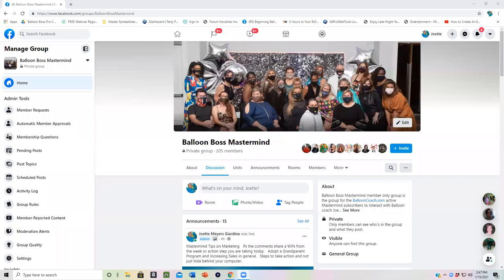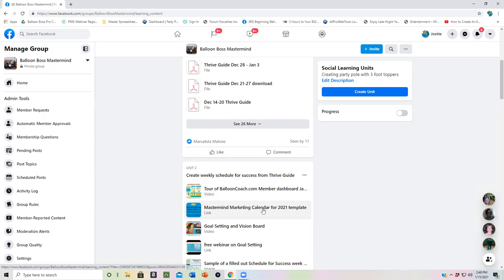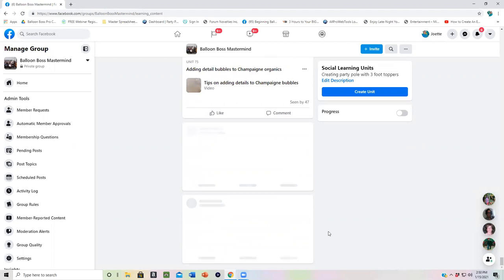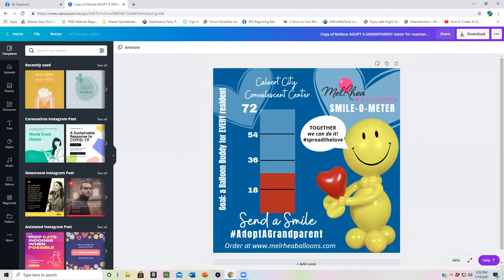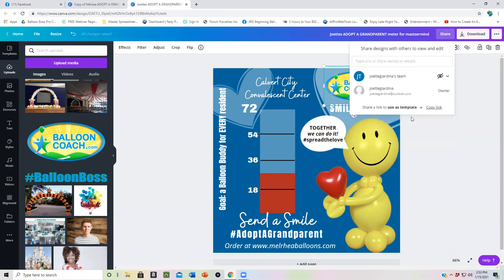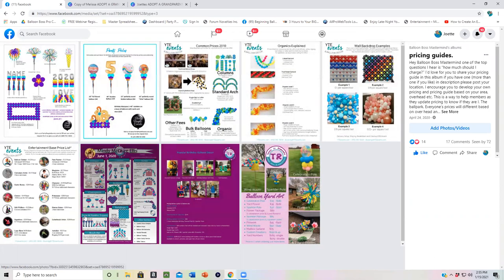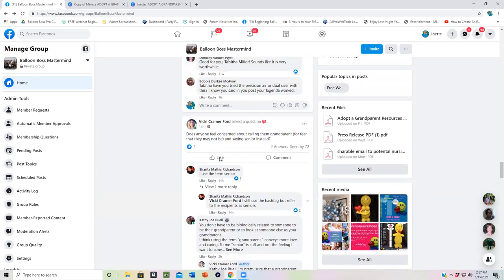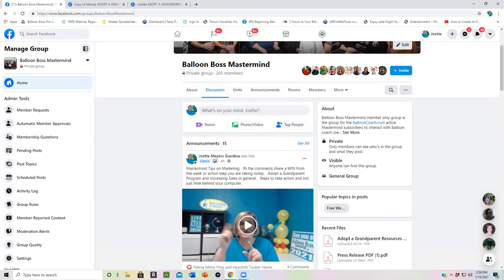Balloon Boss Mastermind Facebook Group Training Tour Jan 15 2021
Not a Balloon Boss Mastermind Member yet join today!

If you have other questions about what program is the right fit for you
Take one step today your future self will thank you for.